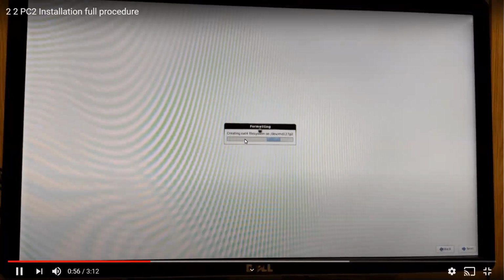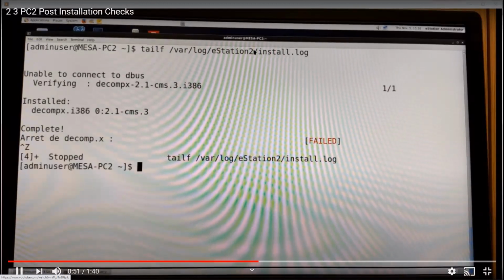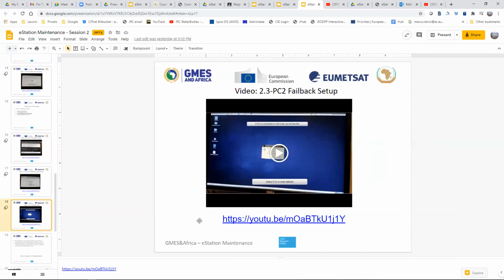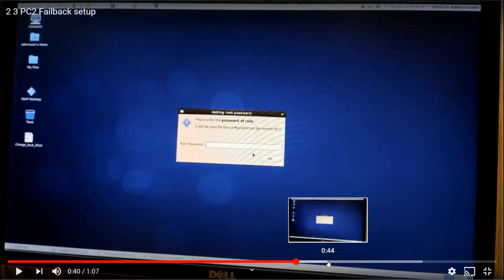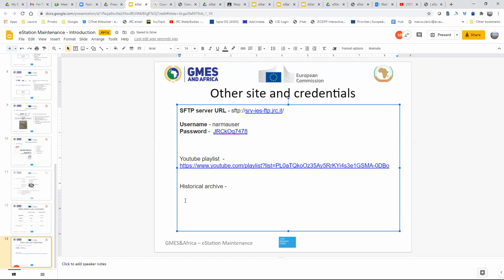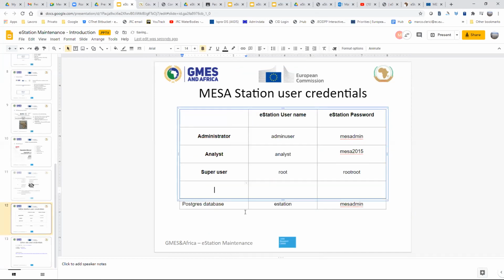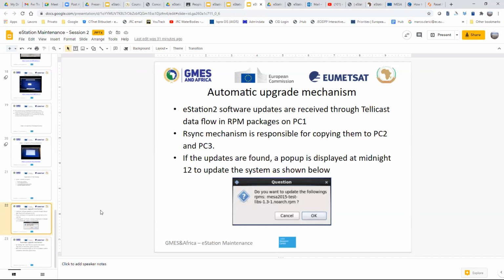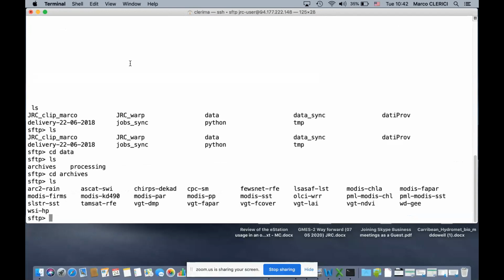GMT20201124 082913 Maintenanc 1920x1080